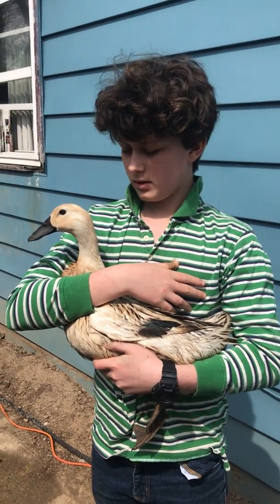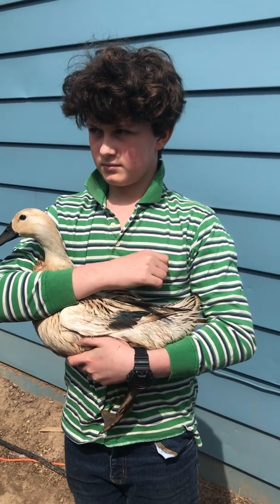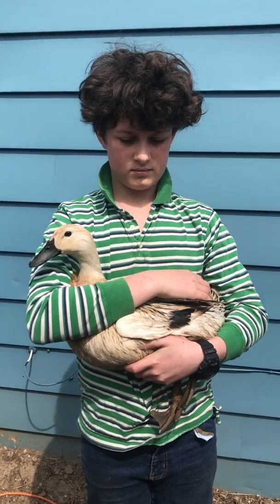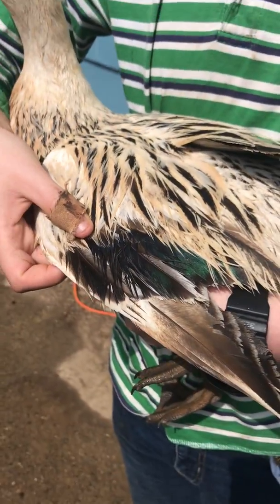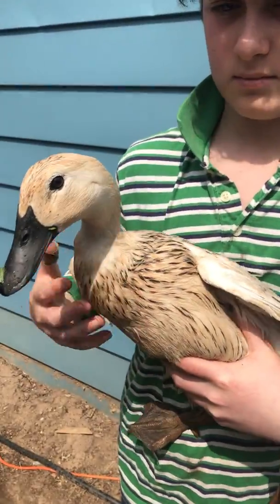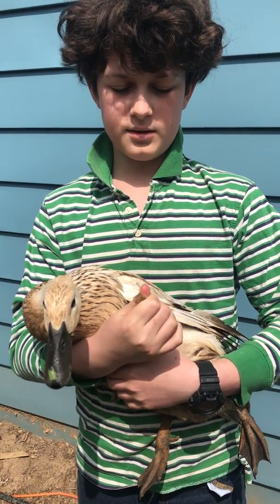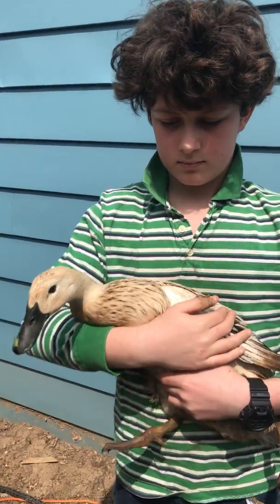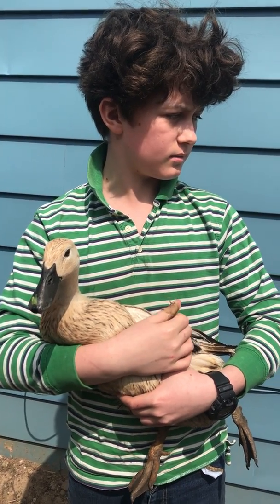Welsh Harlequin Duck - Around The Farm - Bloomerang Academy Junior